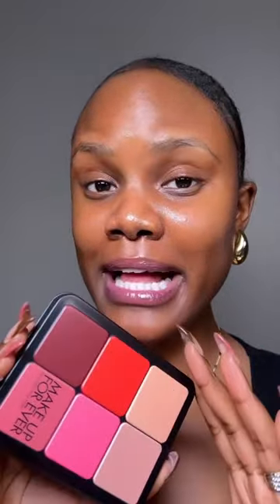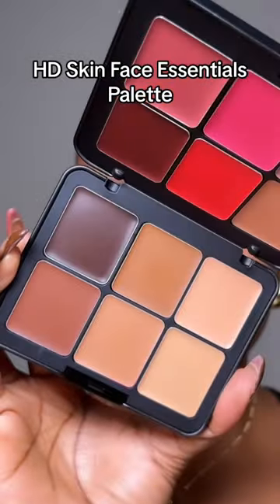ONE PALETTE ONE LOOK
One palette for a whole look? Watch how @alejayofficial uses our HDSKIN Face Essentials Palette to do a full complexion look.